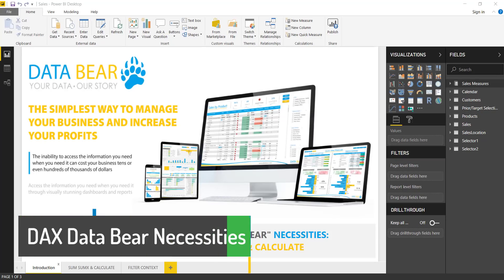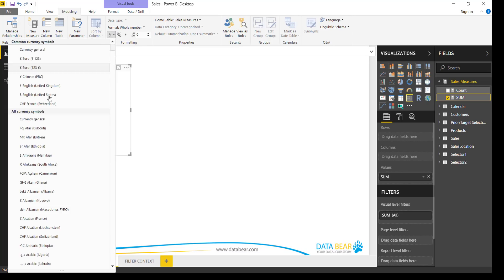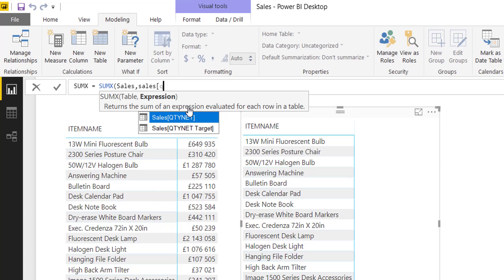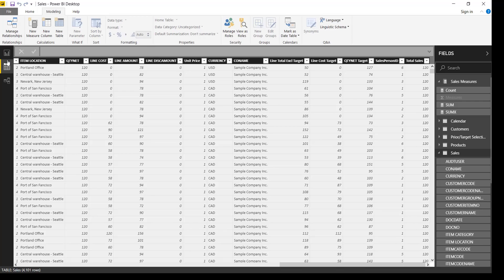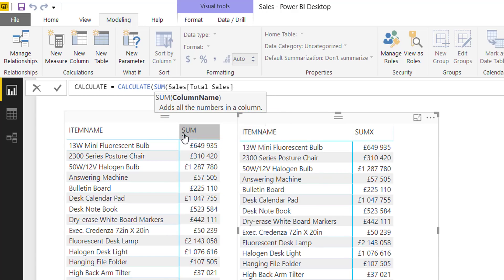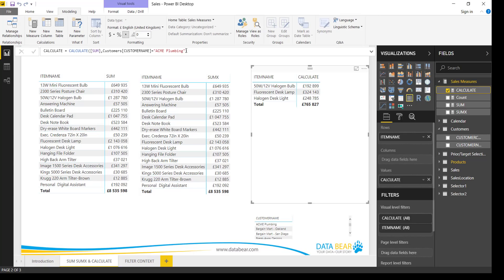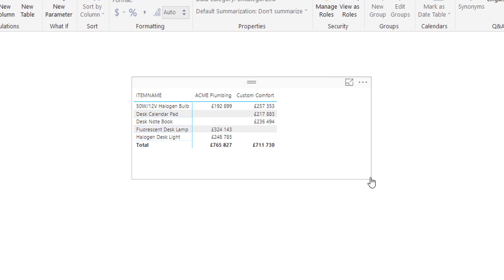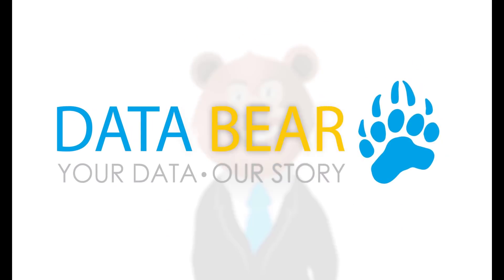DAX Data Bear Necessities - SUM, SUMX & CALCULATE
Data Bear is happy to bring to you the first of many, weekly, DAX Data Bare (Bear) necessities.

This week, we'll focus on three DAX functions, namely, SUM, SUMX & CALCULATE. This video features a comparison between these functions with more in-depth videos to follow.

With these DAX necessities, you'll be able understand, and write DAX measures in no time at all.